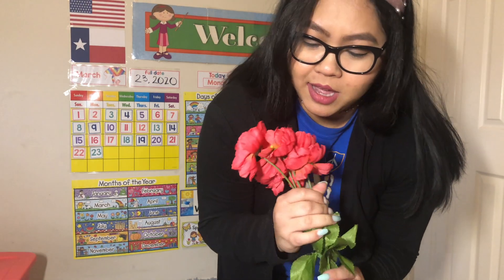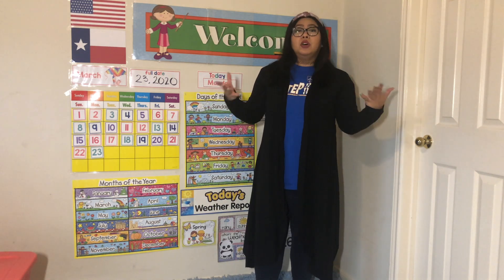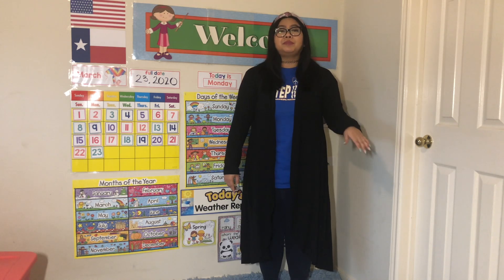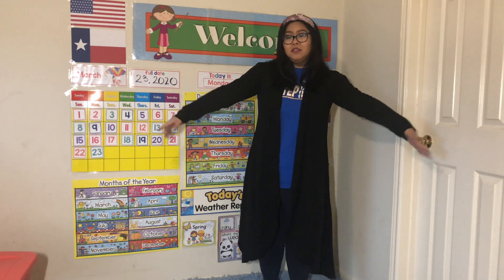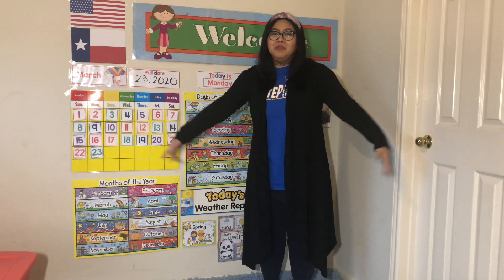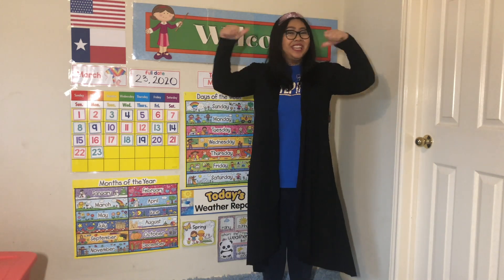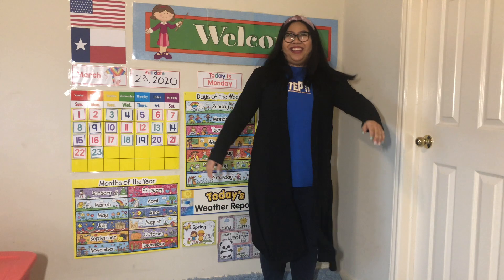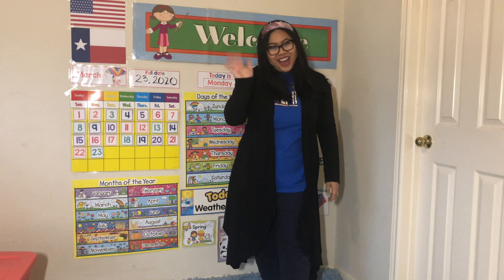Parts of a Plant Song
Ms. Roeuy sings the parts of a plant song.